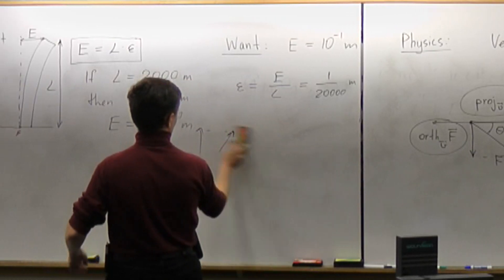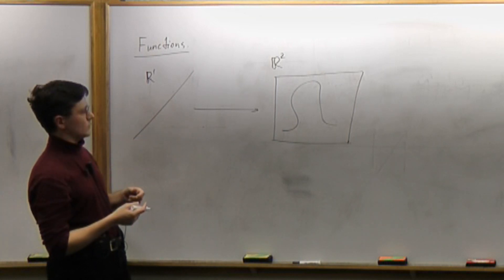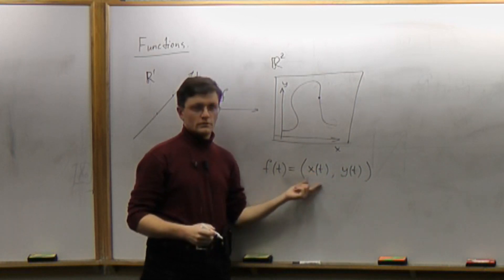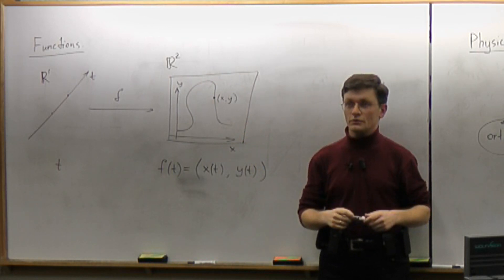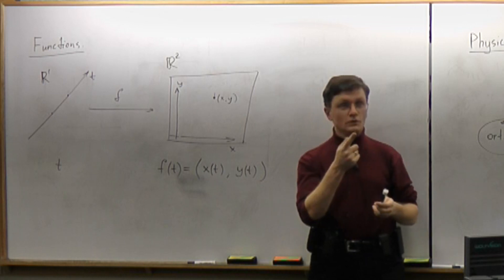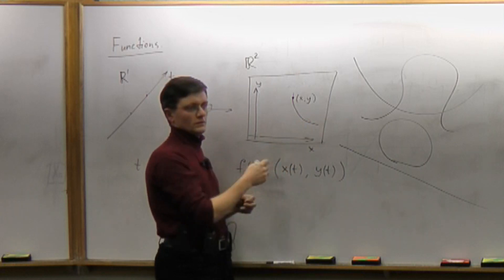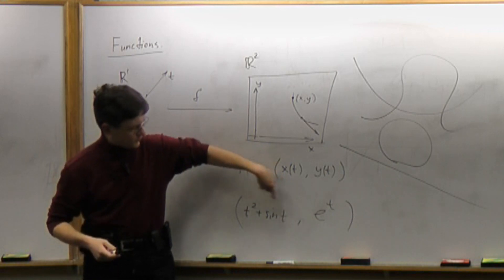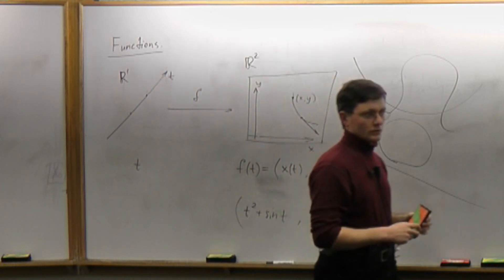Lecture 2012.01.19 Part 06/7 Functions from a Line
Functions from a line. Geometry, Physics, and Algebra interpretations.